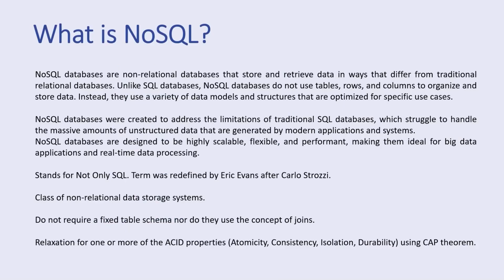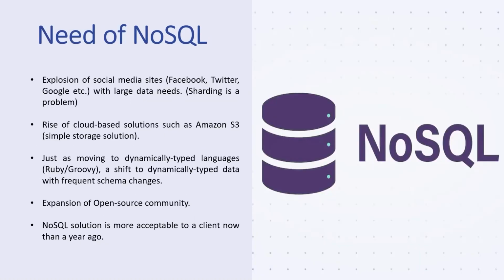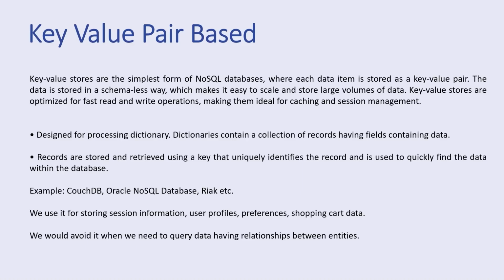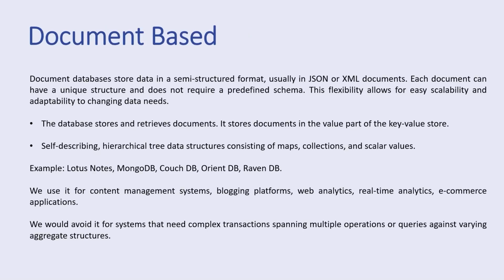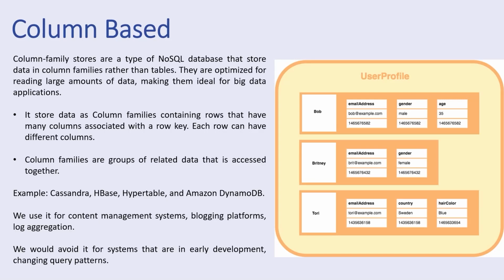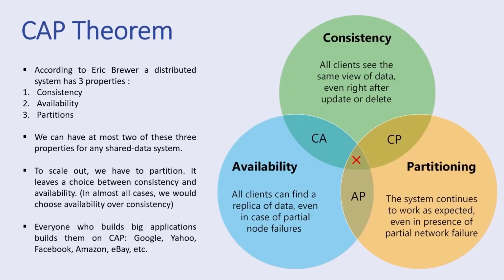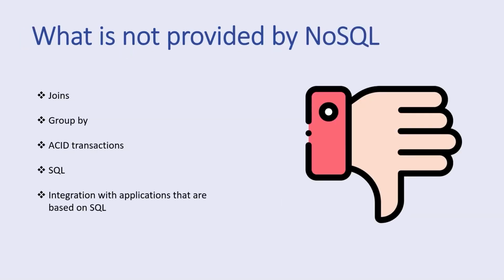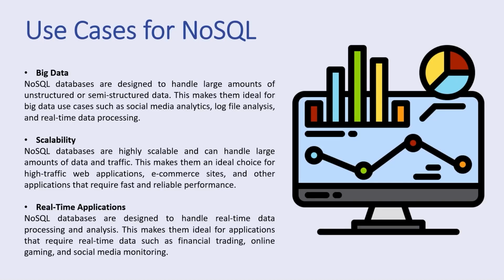NoSQL by Utkarsh Goyal (0827CS211252)